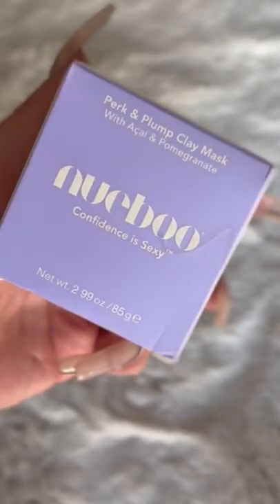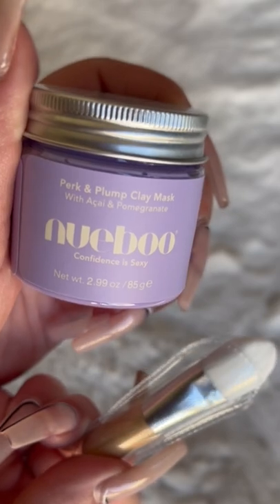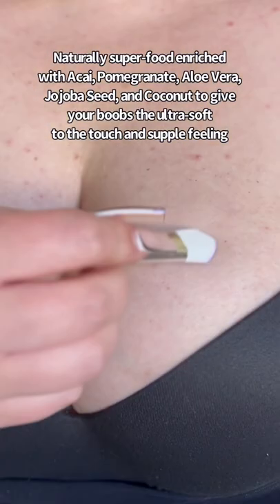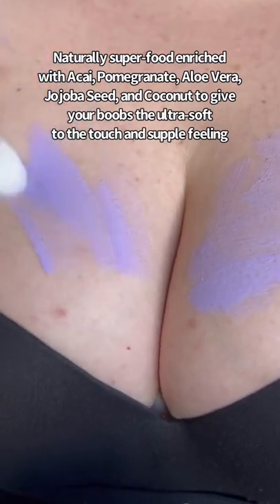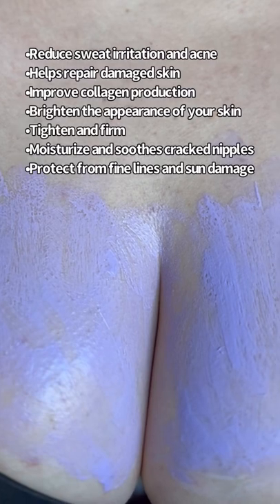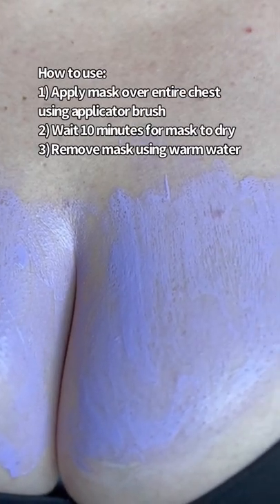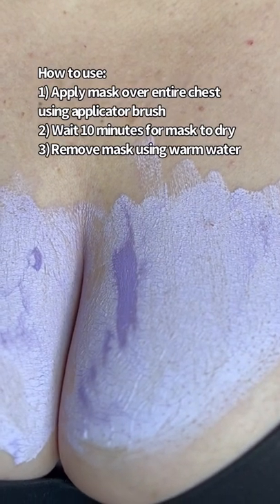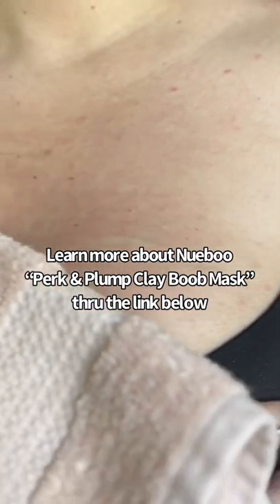Nueboo Clay Mask | Ruby Red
I received this product complimentary from Nueboo Boob Tape.